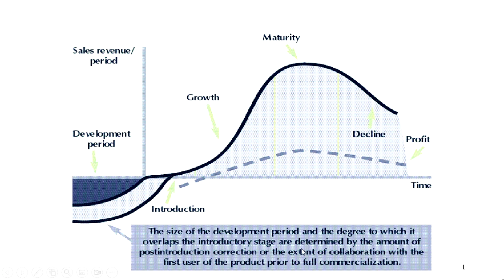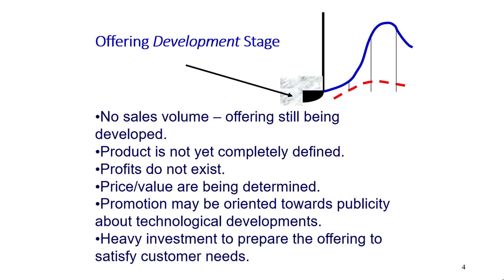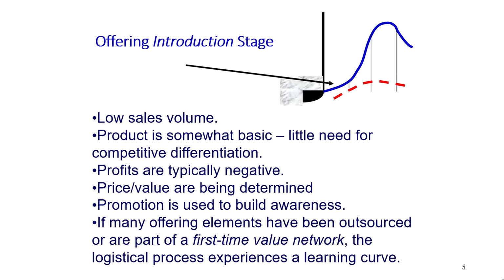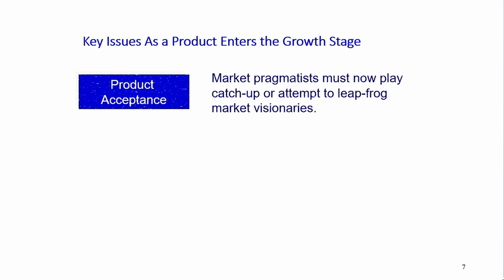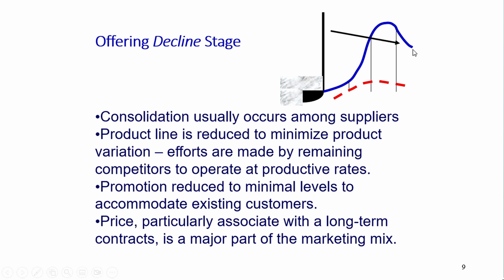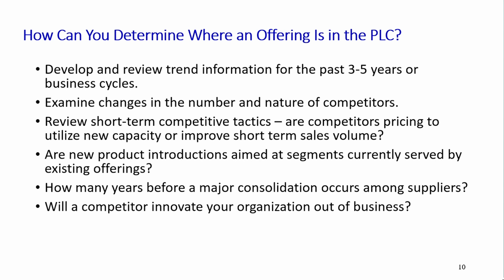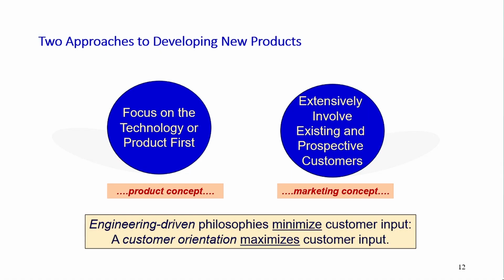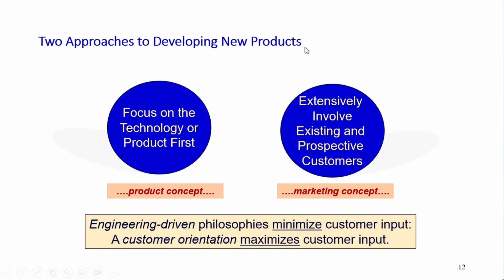Lecture 10 : PLC and TALC